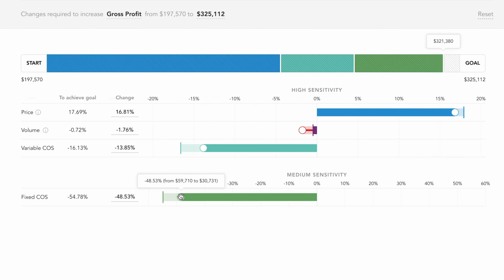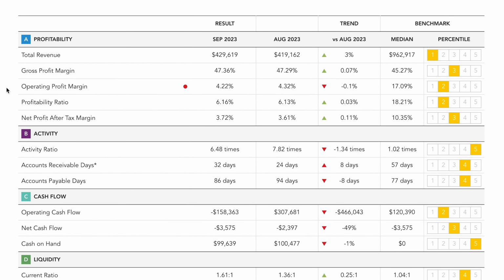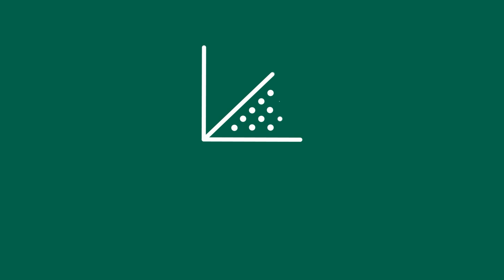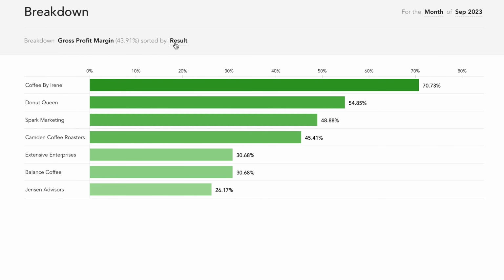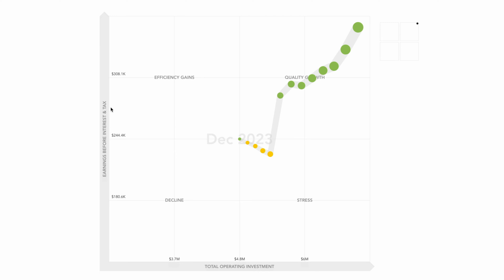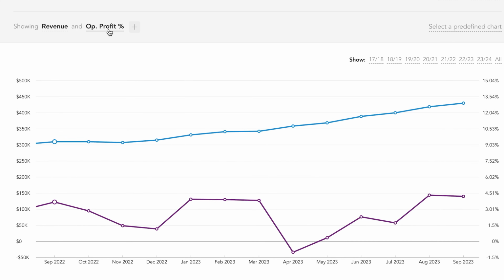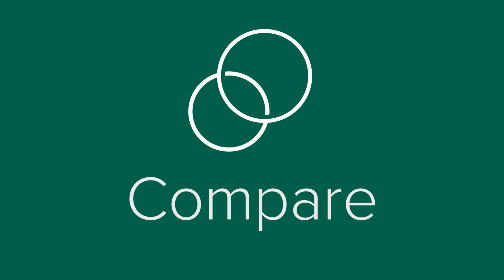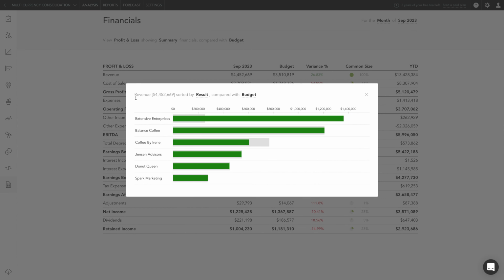Fathom Analysis Overview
Discover how Fathom’s Analysis tools enable you to better understand a business’s financial standing, interact and investigate your financial results, and meet future performance goals.

In this video you'll learn:
- How to drill down into your financial results
- How to create actionable plans for improving performance
- How to visually communicate financial results
- Maximise data visualisation for insights